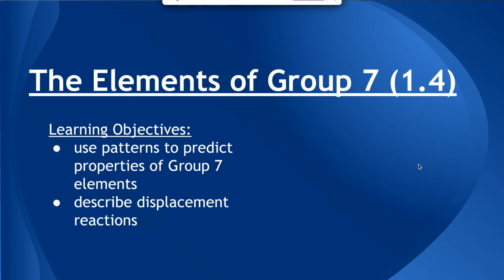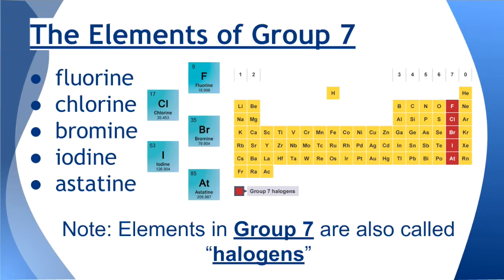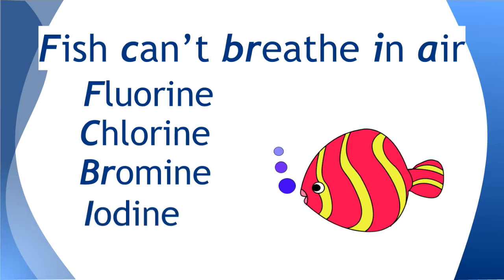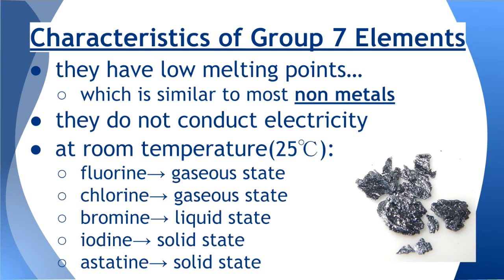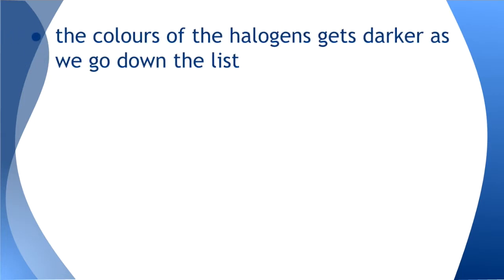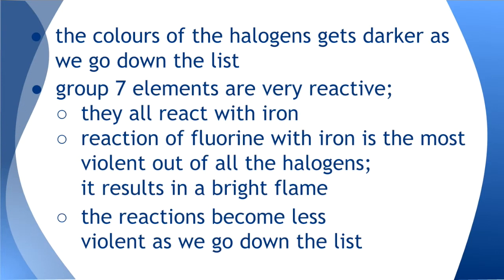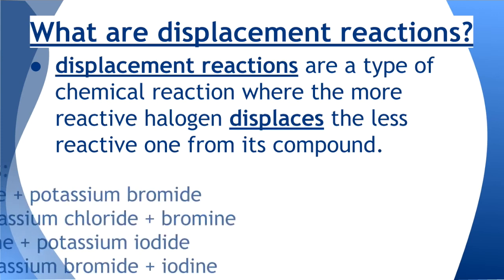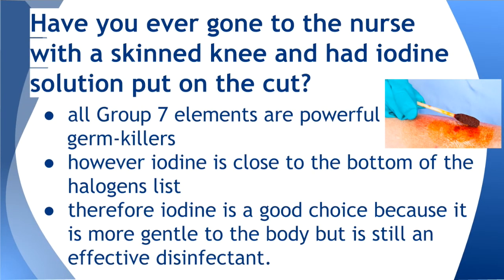Elements of Group 7 1.4